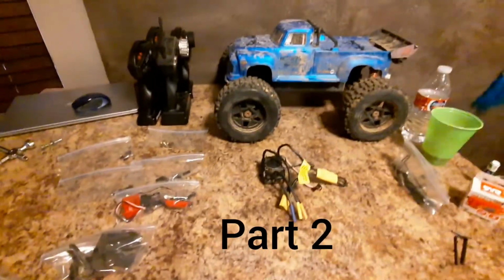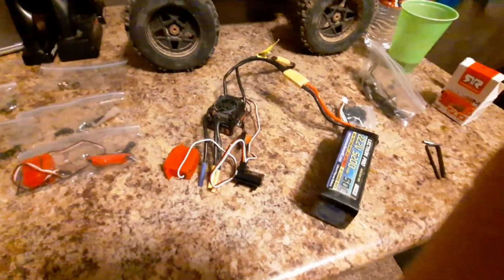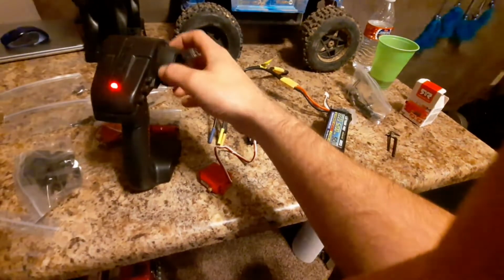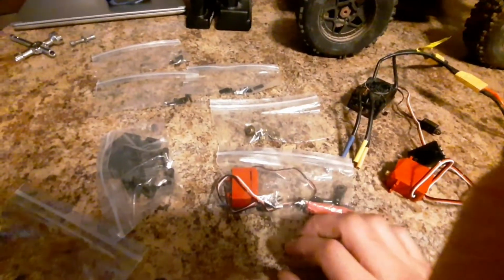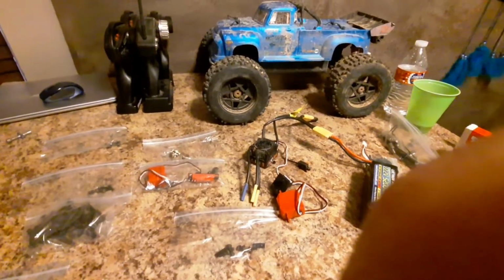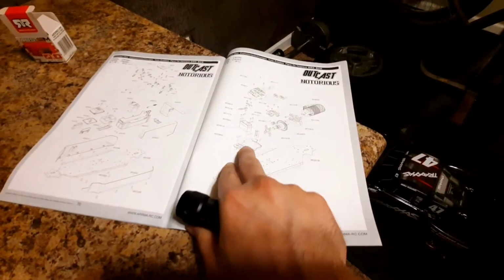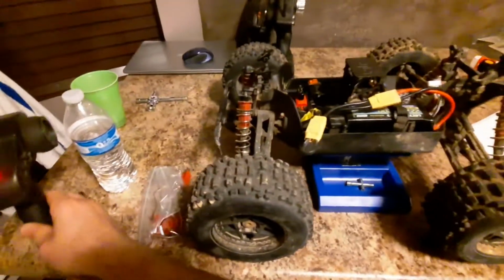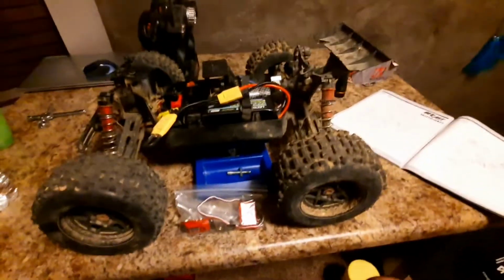Arrma Notorious 6S Loses All Steering!!! Part 2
Blue Arrma Notorious 6S With The BLX System Is All Stock, I Am Running Stock Pinion Gear As Well